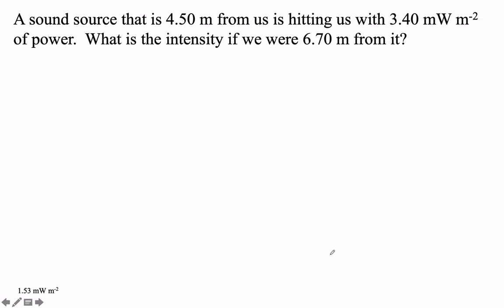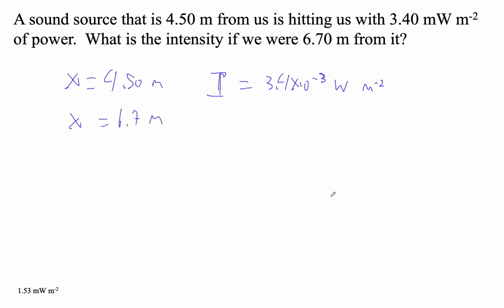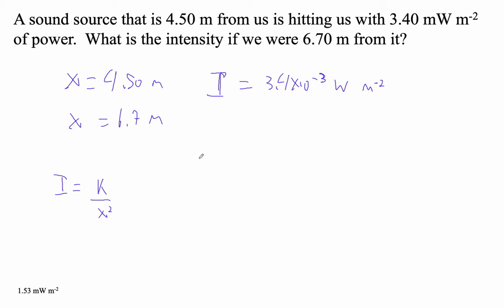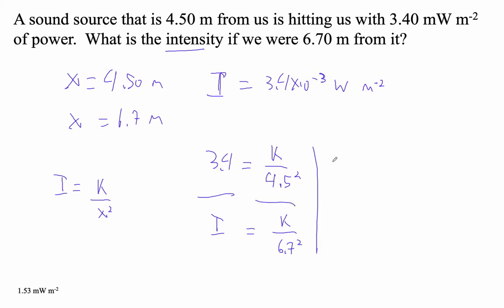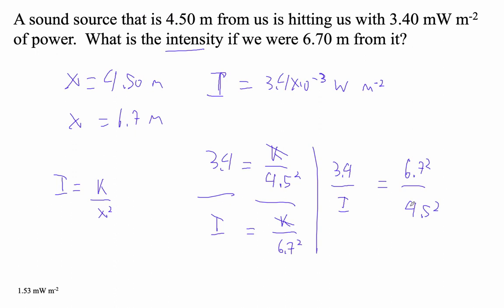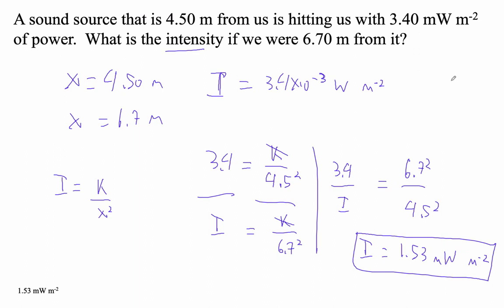HTPIB12C1 The Inverse Square Law Example #1